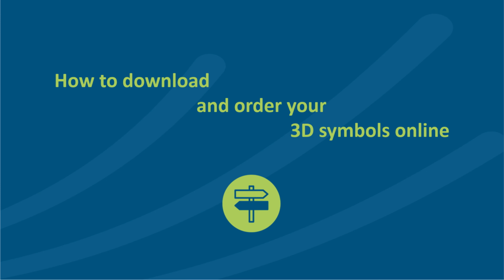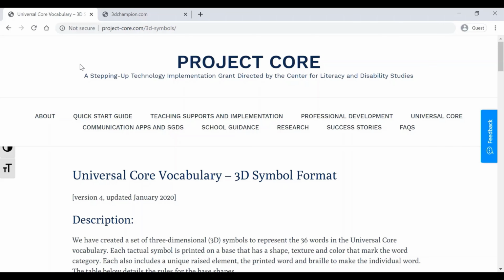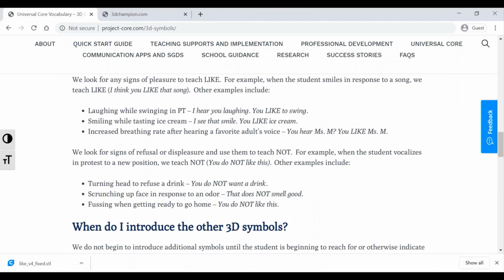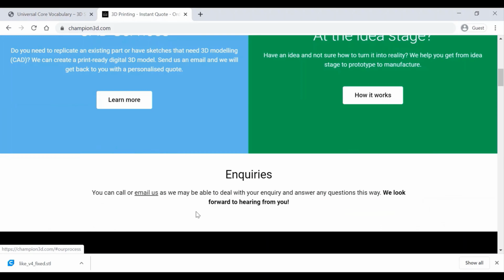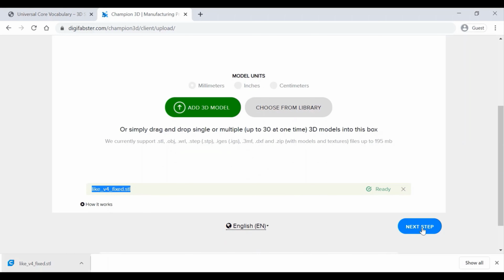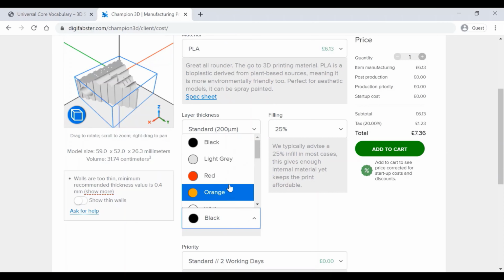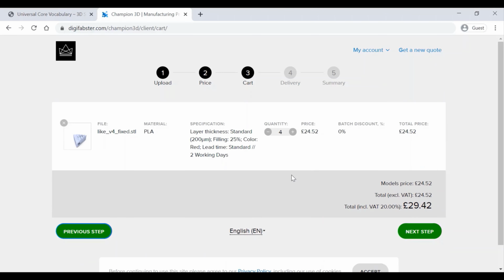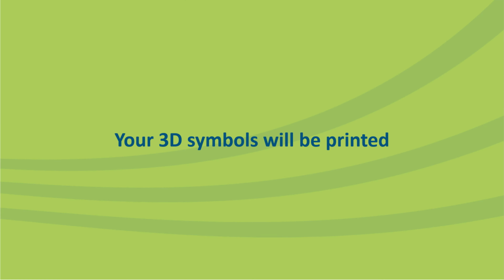How to Download and Order [Project-Core] 3D Printed AAC Symbols Online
This video shows you where to find the Project-Core 3D printed symbols, developed by the Center for Literacy and Disability Studies based at the University of North Carolina, US.

We also provide a comprehensive resource on AAC for visual difficulties on our eBook 3 - chapter 3:

If you found this resource useful and you would like to explore more on Augmentative and Alternative Communication, please visit our online resources: